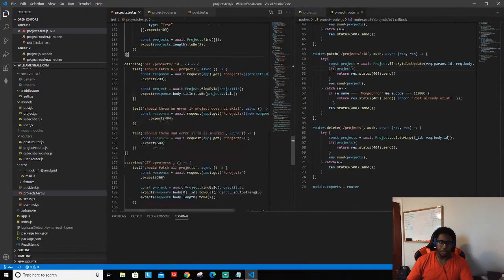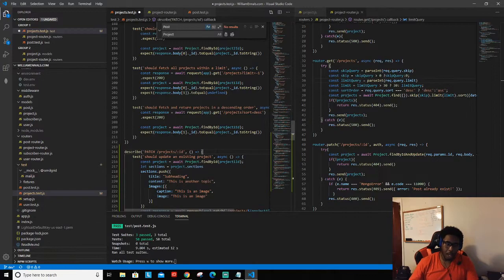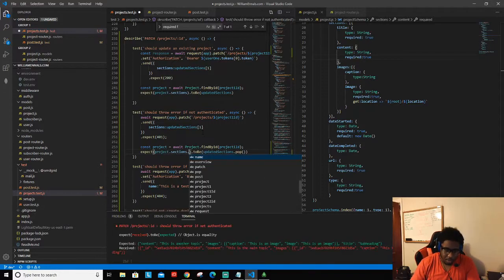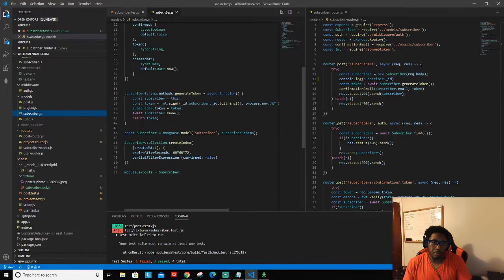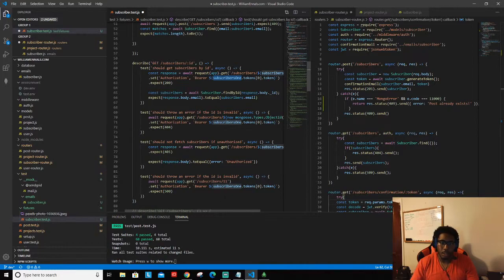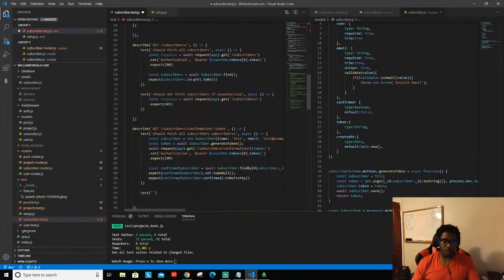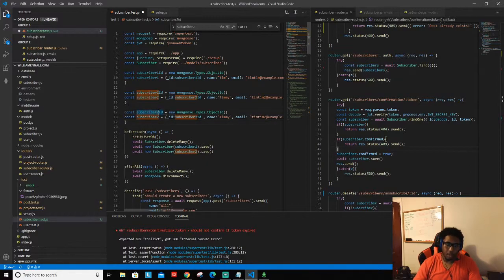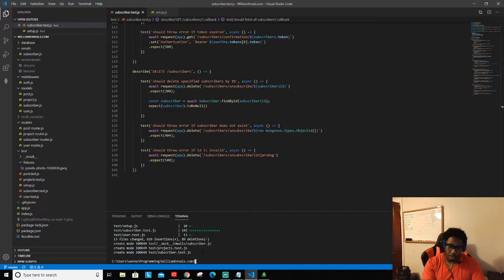William Ennals Live Stream: Building My Personal Website - Part 19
Hey guys thanks for joining. I'll be using this stream to showcase what it takes to build a website with a CMS (Content Management System) that can be used for a blog, online store, etc. I will be building my website WilliamEnnals.com from scratch using MongoDB, Express, Angular, and Nodejs. In this session we'll continue with testing.